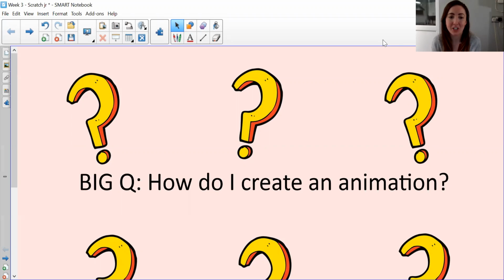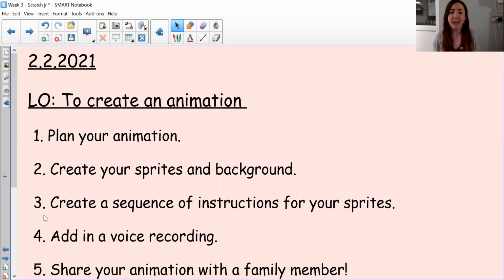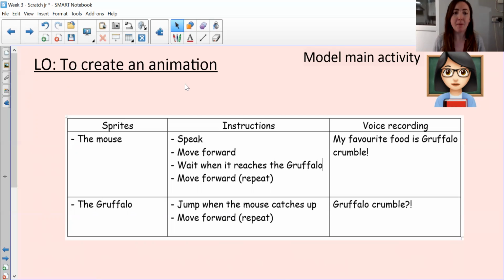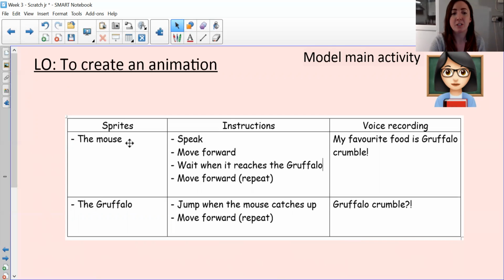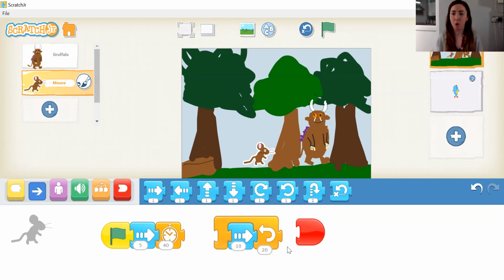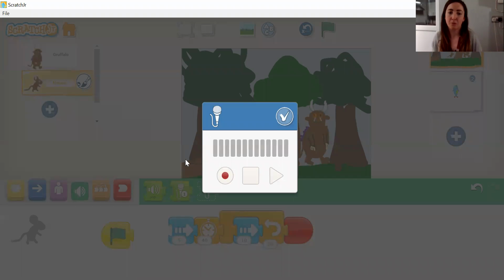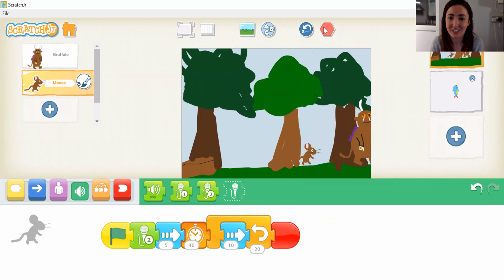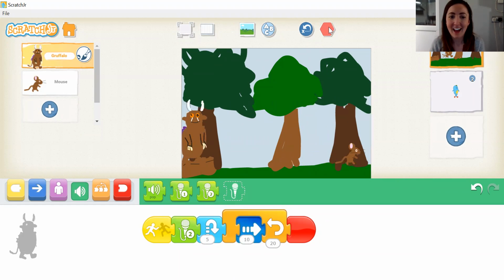Year 1 - Computing lesson, 9th February